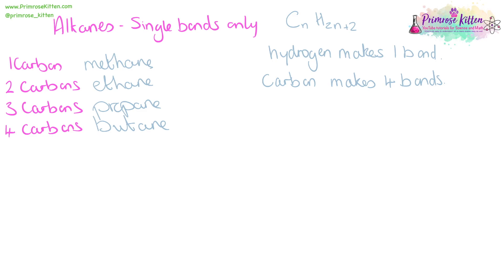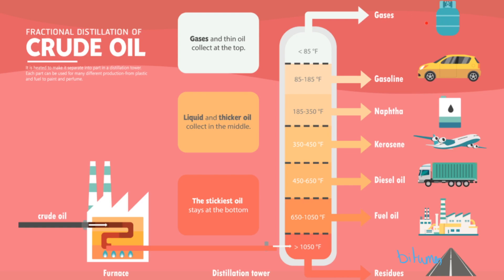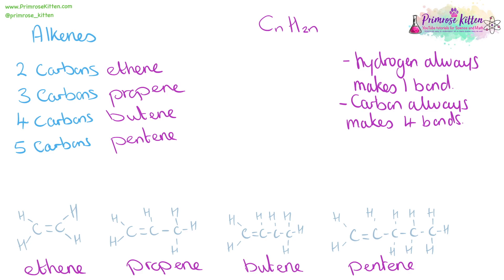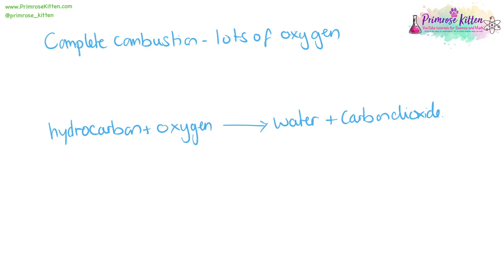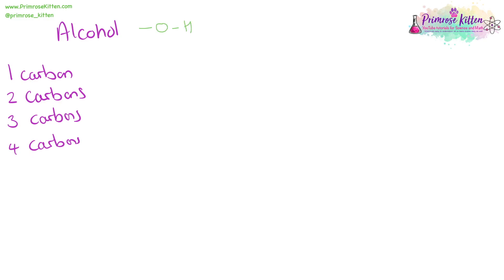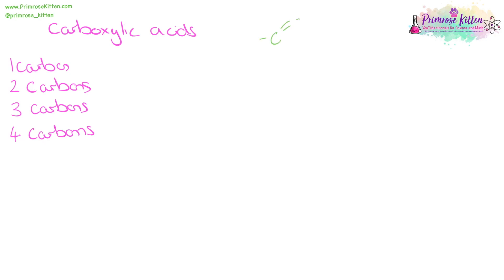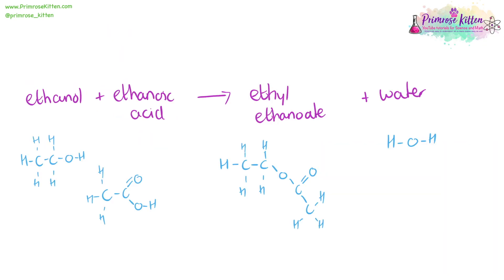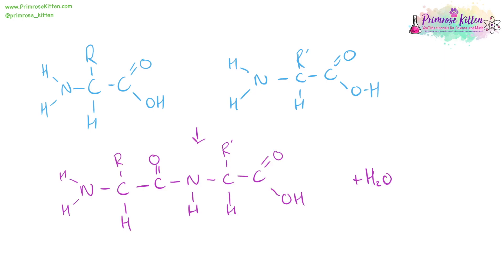The Whole of AQA - ORGANIC CHEMISTRY. GCSE Chemistry or Combined Science Revision Topic 7 for C2